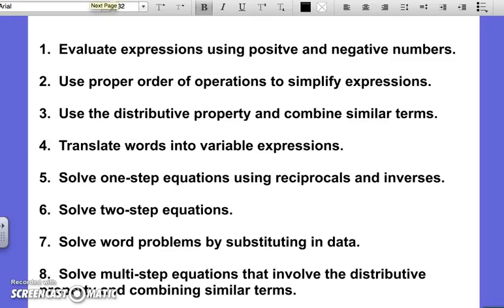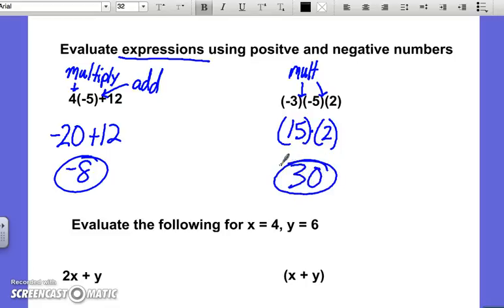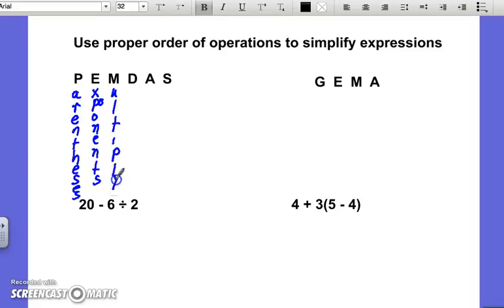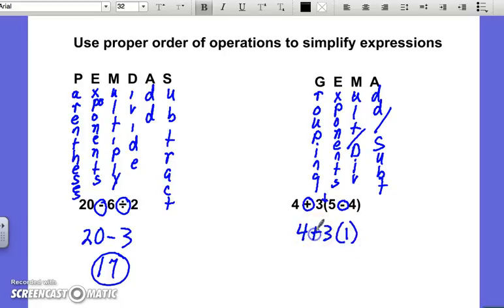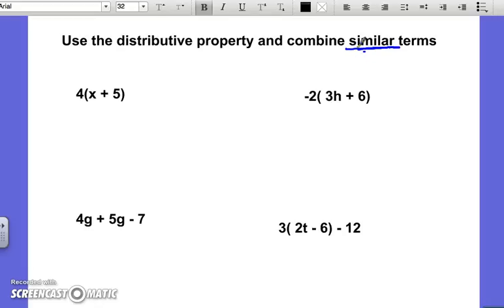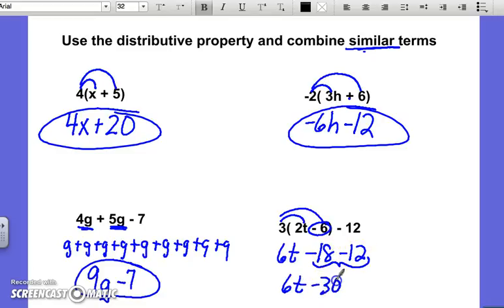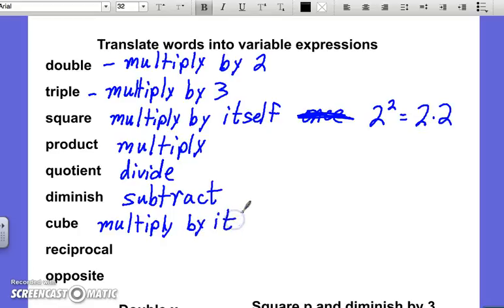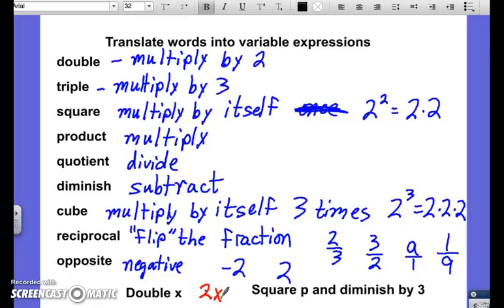8th grade review Pt1